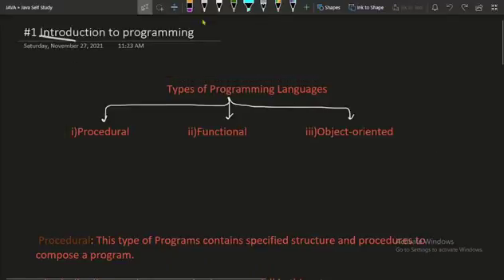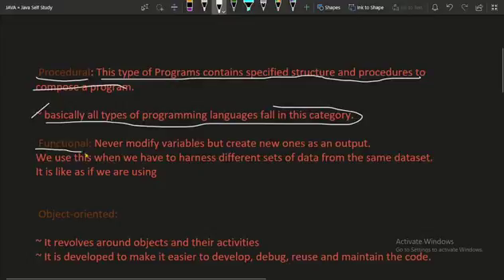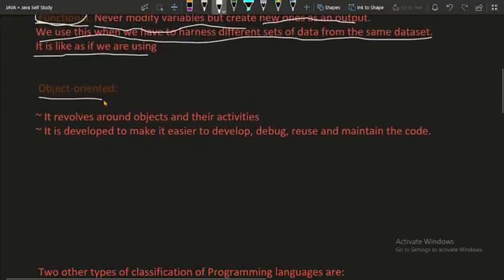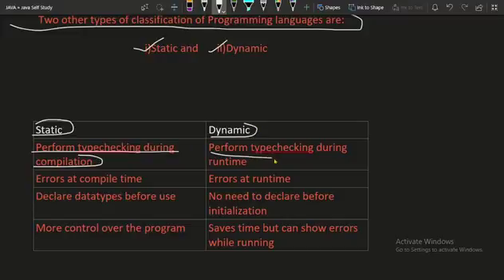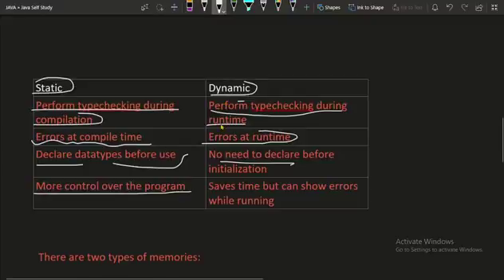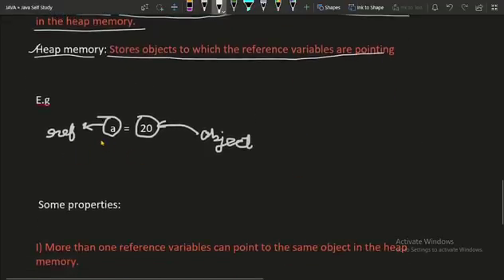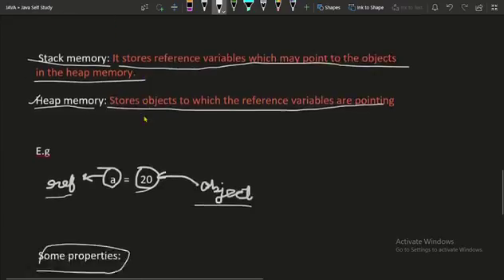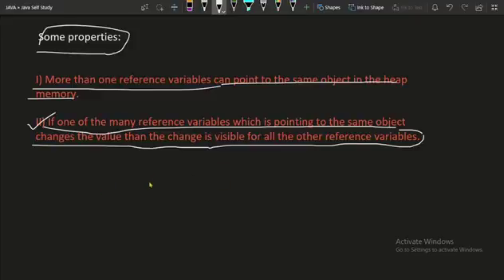Introduction | 1 | Java 101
Java 101 course will cover all the basic concepts of JAVA and OOP

Software used- OneNote and OBS studio